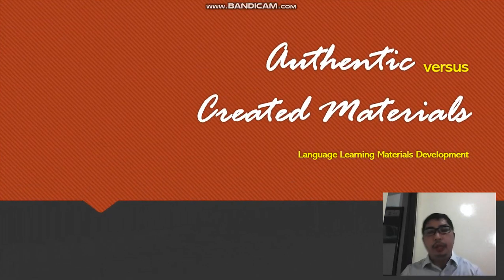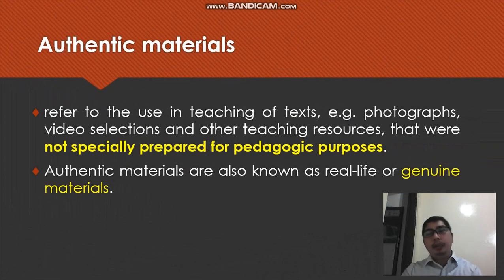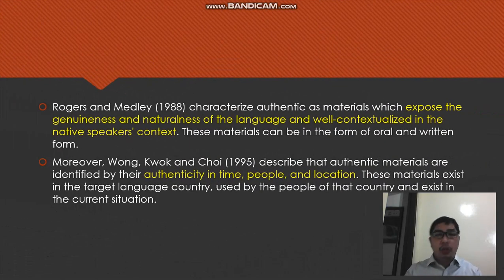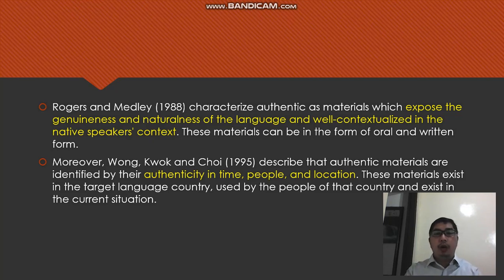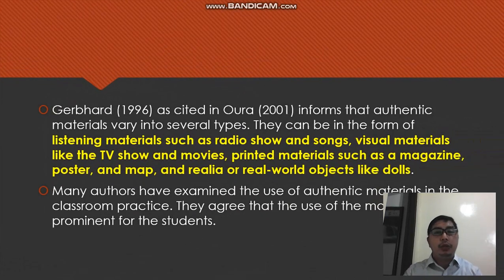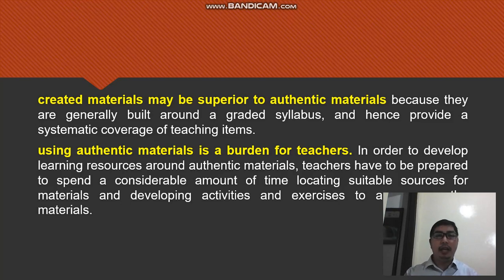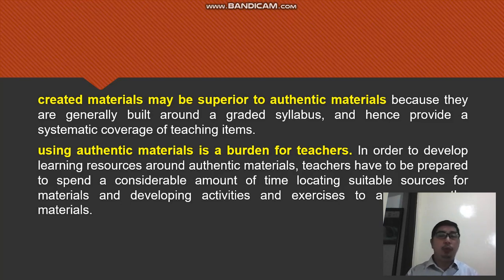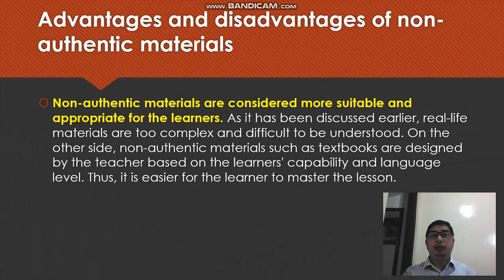Authentic vs Created Materials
Language Learning Materials Development